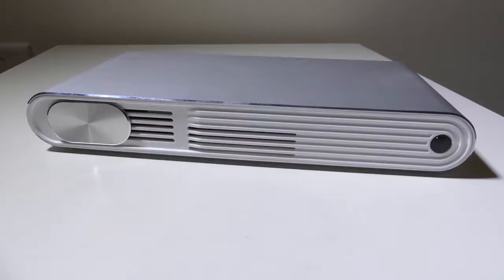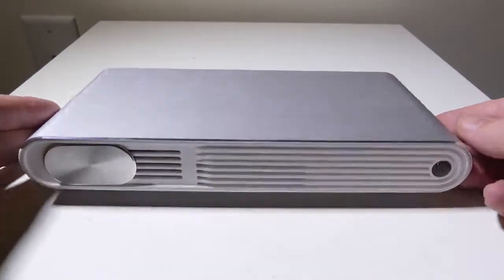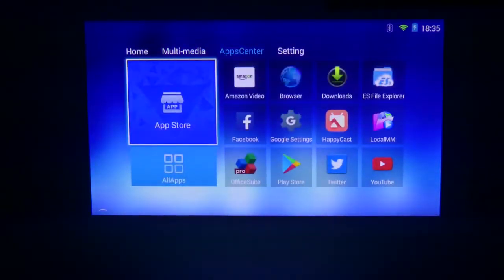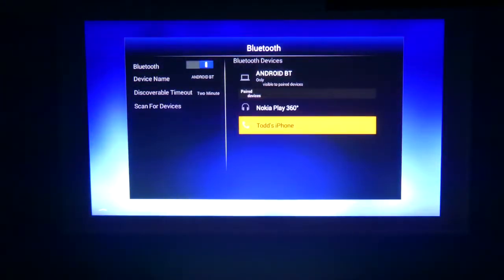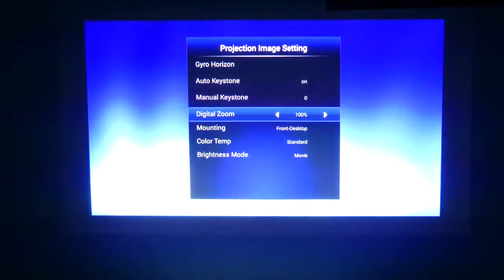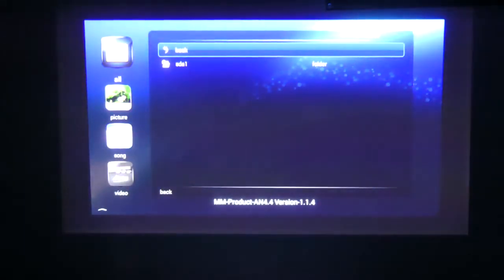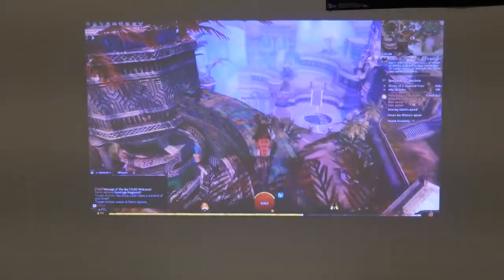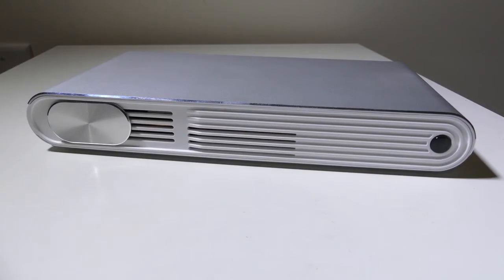Only $220 Hardoutline 720P 3000 Lumens 3D Pico Projector